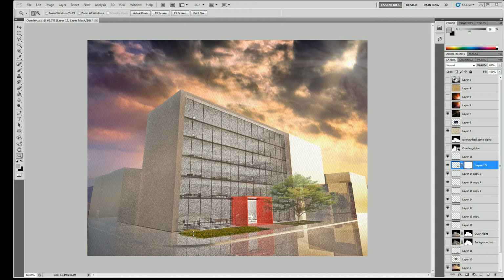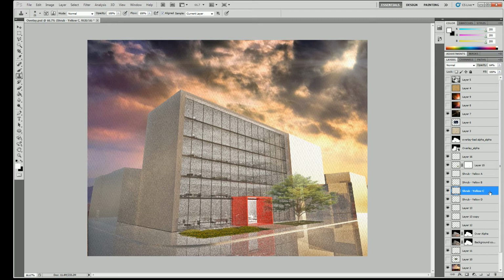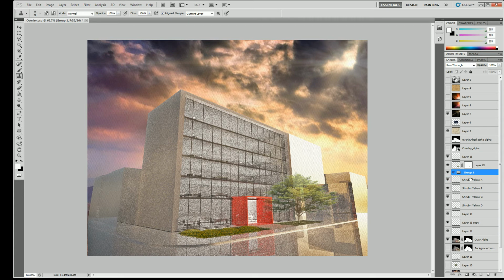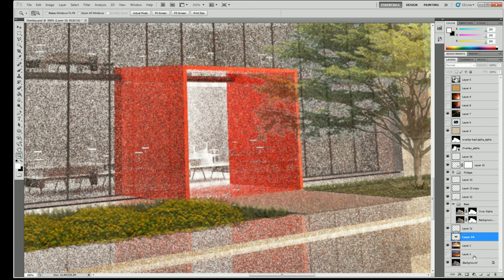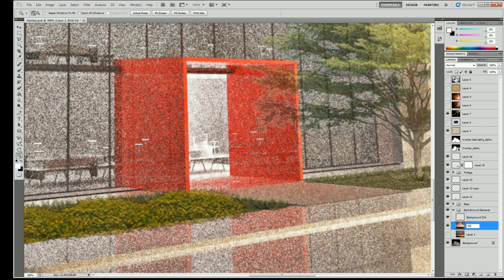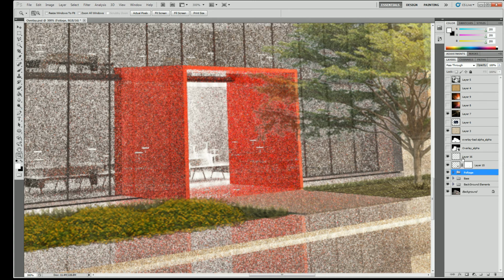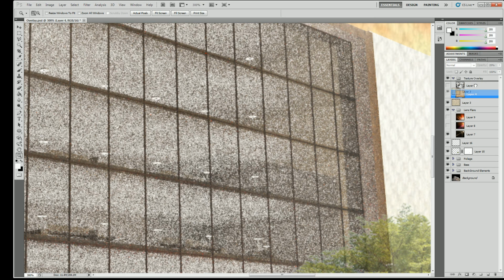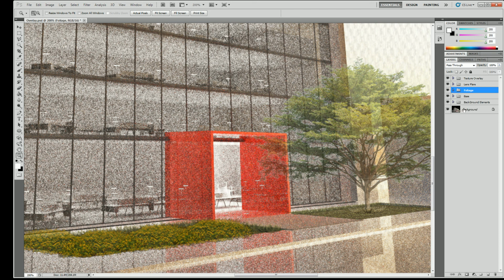74 - Photoshop - Layer Control Folder and File Management